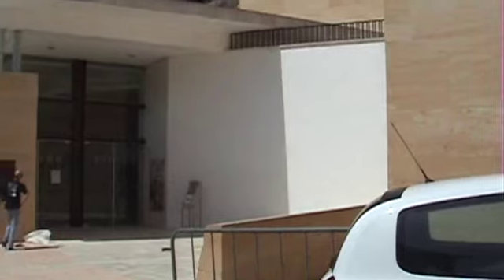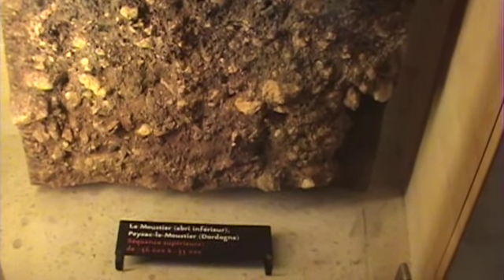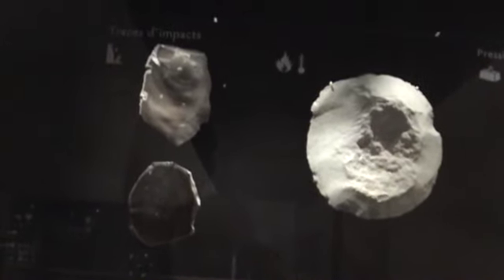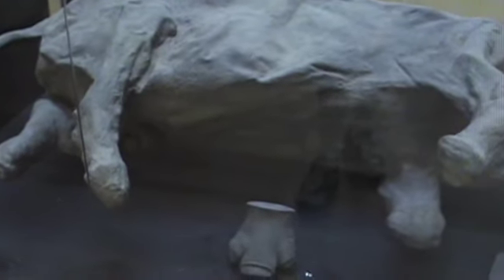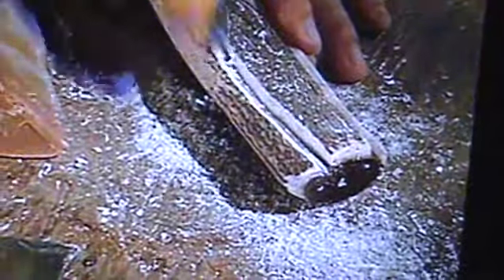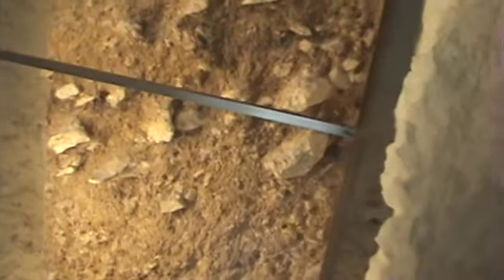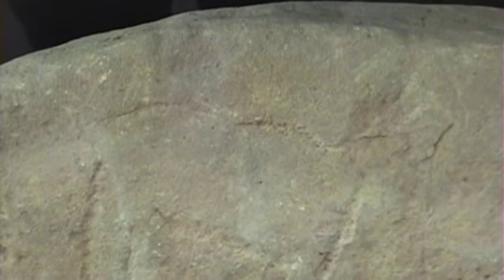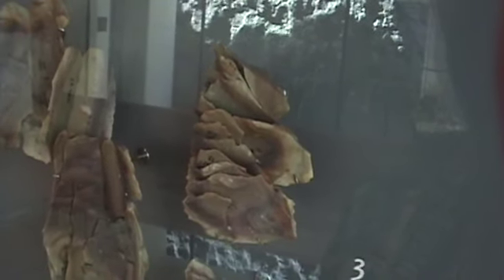France 36: Les Eyzies: National Museum of Pre-history SD 480p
00:00 INTRO: *** National Museum of Pre-history